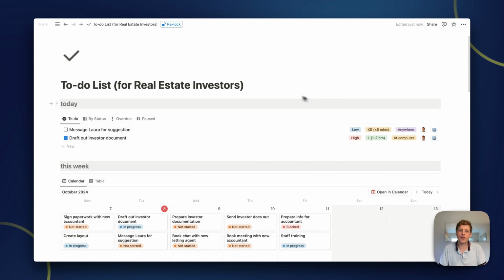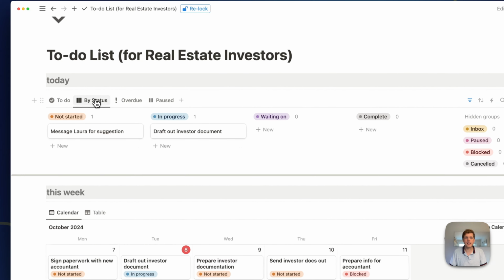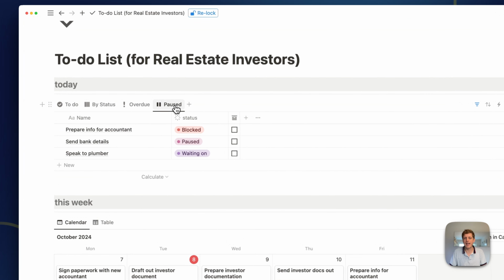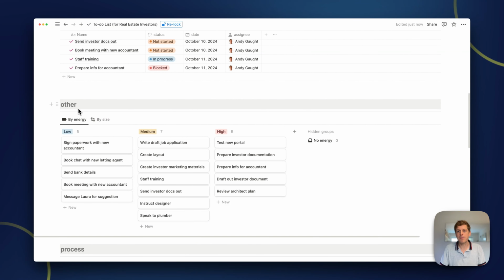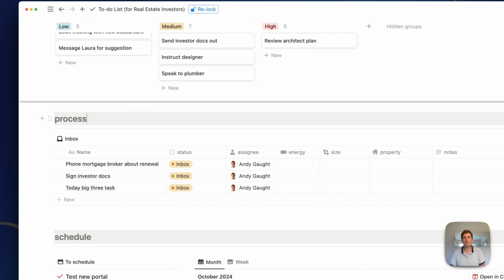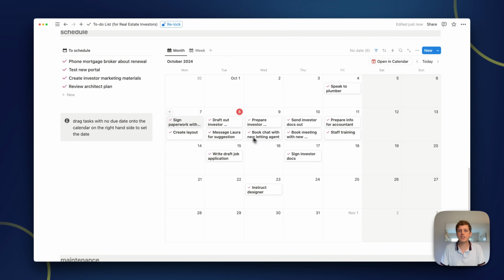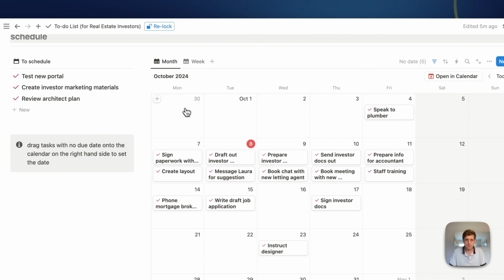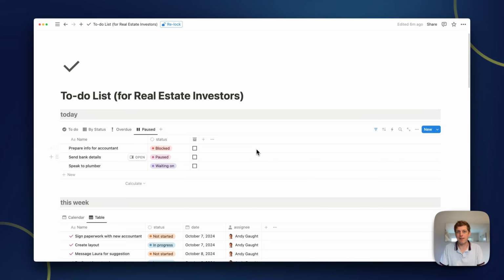Manage your REAL ESTATE Tasks (free NOTION to do list template)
Find out how to manage you to-do list with this Notion free template.

In this video I show you how to store, manage, track and complete tasks in your Real Estate business. So rather than your to-do being scattered across loads of tools or being stored in your head, this easy to use Notion free template provides one location where you can do it all.

Quickly add new to-do items into your task inbox, add a couple of bits of information, schedule the task using the Notion calendar and check them off when done.

Plus mark tasks as 'waiting on' if you need someone else, 'blocked' if you're unable to complete it and 'paused' if it's no longer your priority.

QUESTION - What tool do you currently use to manage your tasks?

⏰ Timestamps ⏰:
00:00 Introduction
00:17 Tour of the 'Today' section
01:50 Tour of the 'This week' section
02:09 Understand the task 'Other' section
02:45 Process section
03:28 How to schedule tasks and manage your workload
04:10 Task maintenance

LET’S CHAT